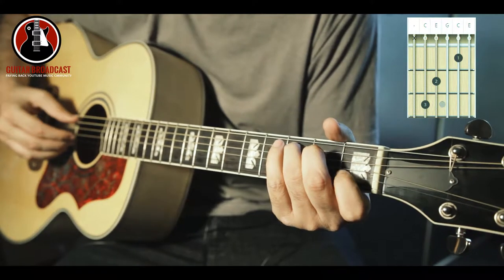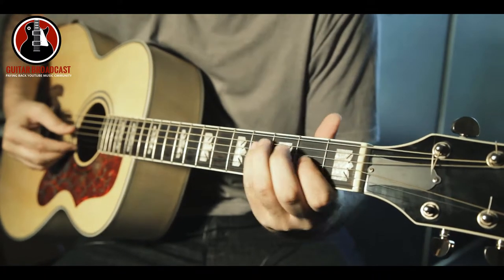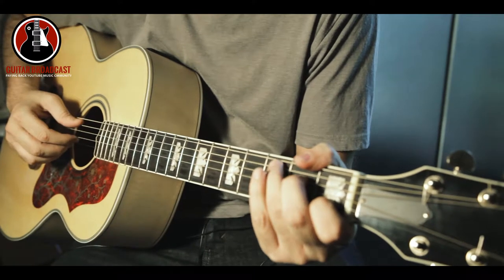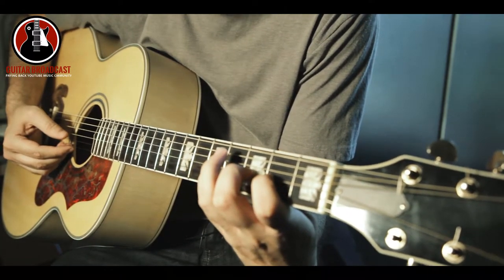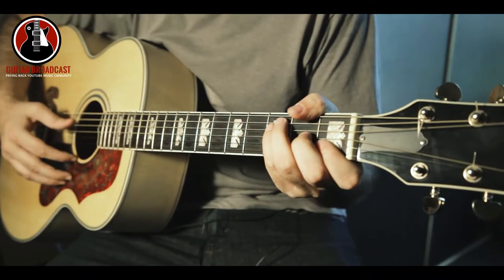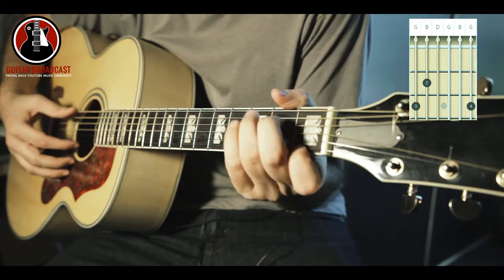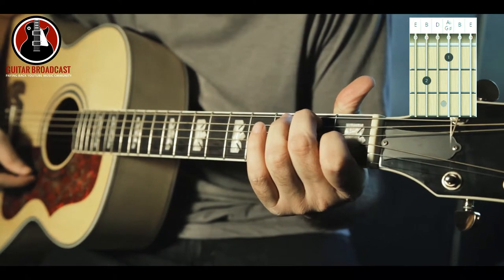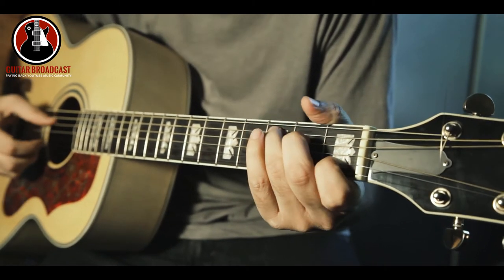How To Play John Lennon Imagine - Easy Guitar Lesson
Most Easy John Lennon Imagine Acoustic Guitar Lesson. A Beginner Style Guitar Lesson For imagine John Lennon With Easy Guitar Chords & Lyrics. Learn to paly John Lennon Imagine Lyrics guitar Chords Through Best Possible Chords & Strumming Explanation